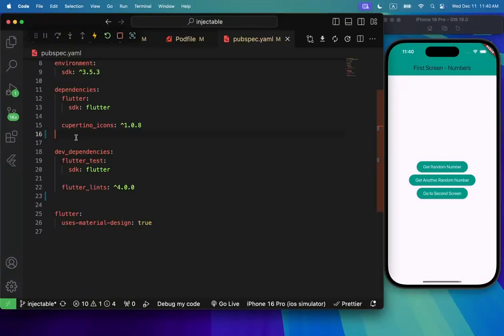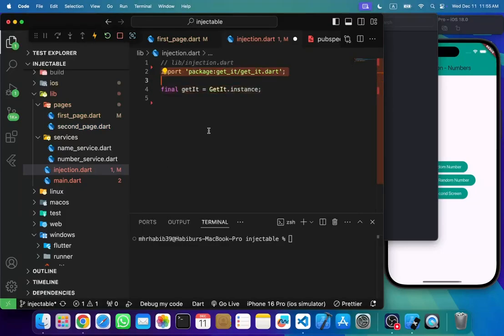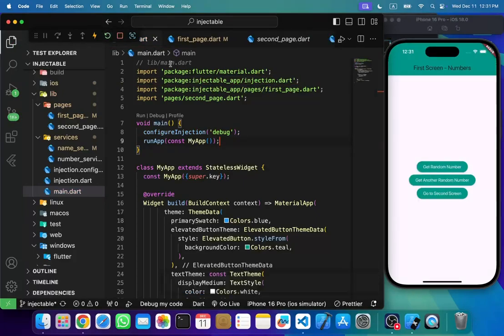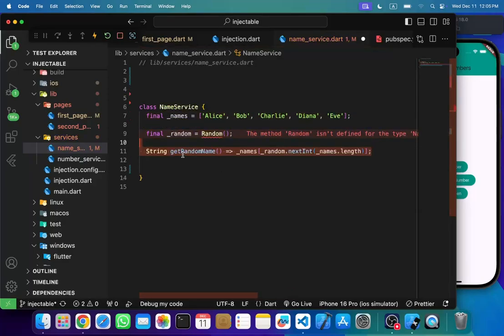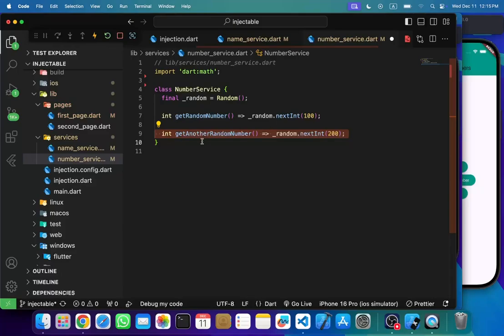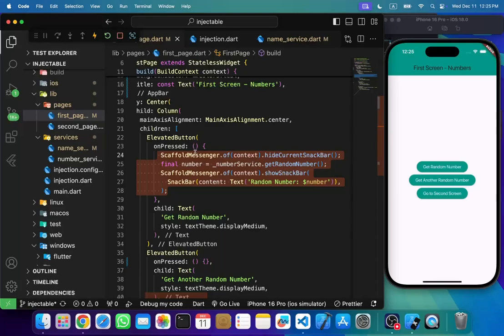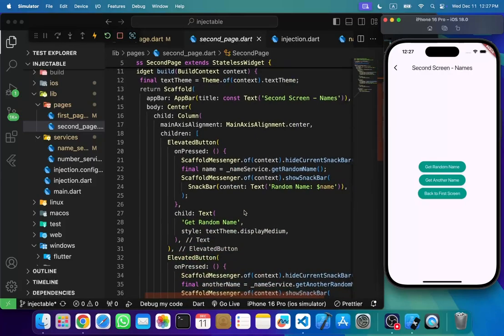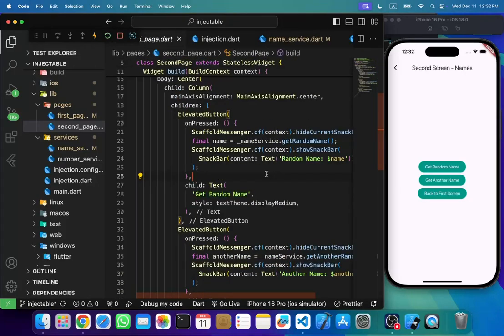Master Dependency Injection in Flutter Using Injectable | Beginner’s Guide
"Learn how to simplify your Flutter app development with Dependency Injection! In this beginner-friendly tutorial, we dive into the injectable and get_it packages to make your app more modular, testable, and maintainable. 🚀
You'll learn:
✅ What Dependency Injection is and why it matters.
✅ How to set up injectable and get_it in your Flutter app.
✅ How to create and use services like NumberService and NameService.
✅ Tips for managing dependencies and improving your app architecture.

By the end of this tutorial, you'll be confident in using Dependency Injection to enhance your Flutter development skills. 💡